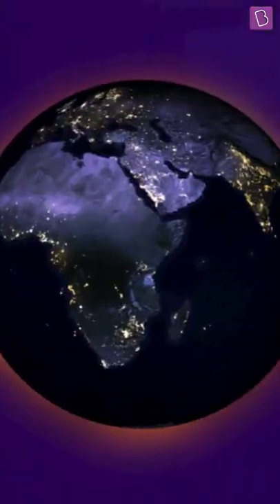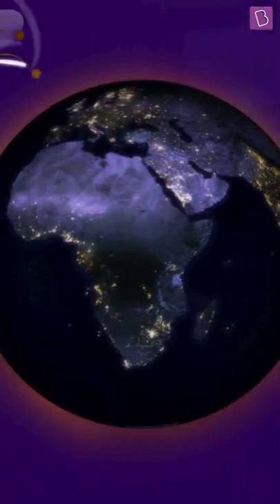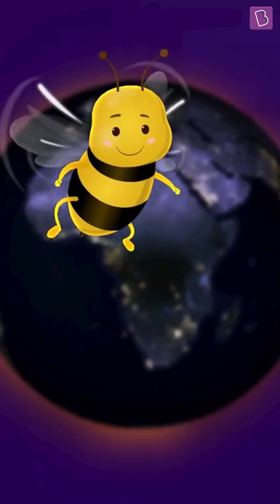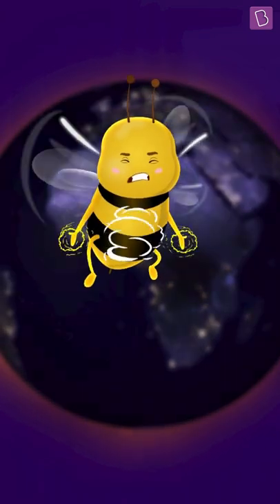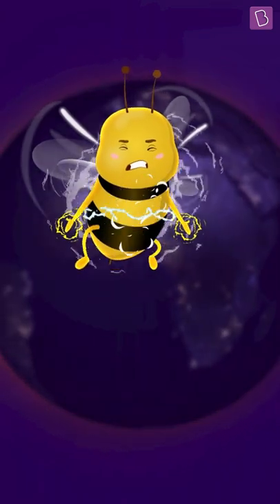How do Bees Help in Pollination with Electricity?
How do bees help in plant reproduction? They attract pollen grains using static electricity! Watch the latest ‘Now We Know video’ NOW on Byju’s channel to find out

🔷 BYJU's APP is for FREE 🤩 go for it!!!